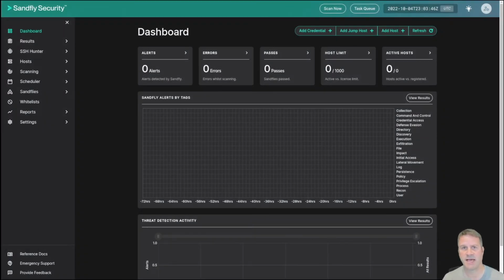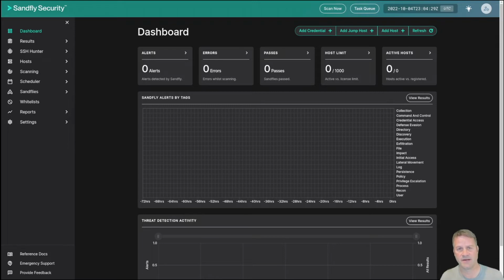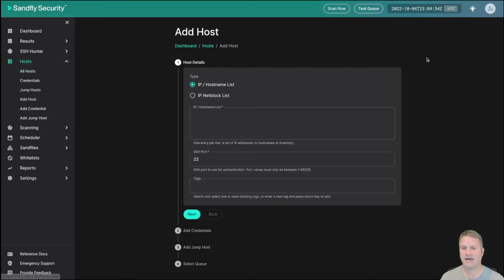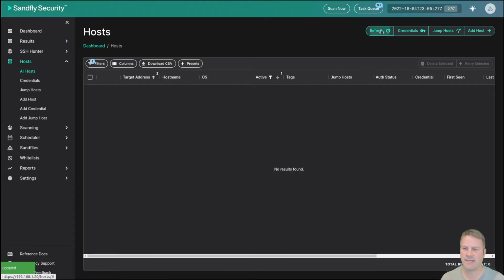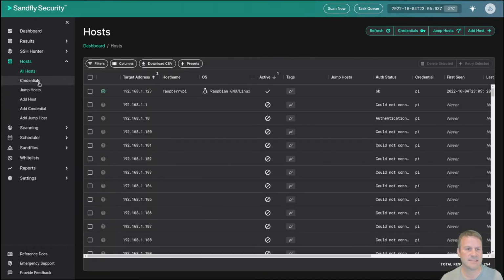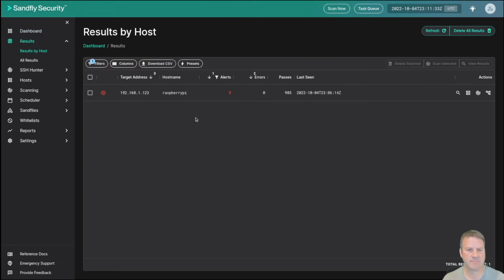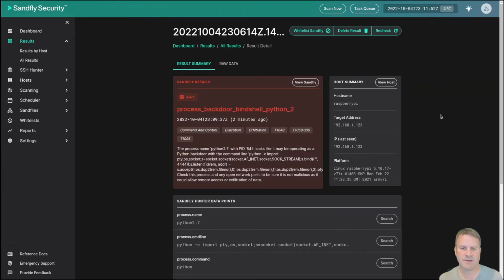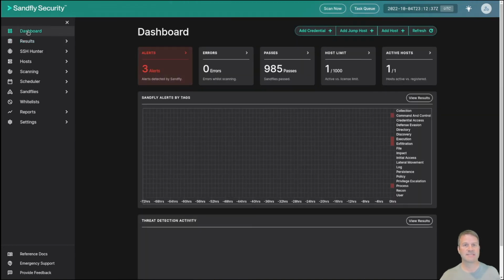Agentless Embedded Linux Device Security on Raspberry Pi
A demonstration of finding a Python backdoor operating on a compromised Raspberry Pi running Raspian Linux using our agentless security platform. Sandfly is able to instantly find intruders on Linux Arm, MIPS, Intel or AMD based embedded systems without loading any agents on the endpoints.

We love Raspberry Pis and use them ourselves, but they provide perfect cover for intruders if left unmonitored and unsecured. NASA was hacked from an unauthorized Raspberry Pi on their network:

Please see our website for a free license and more information.